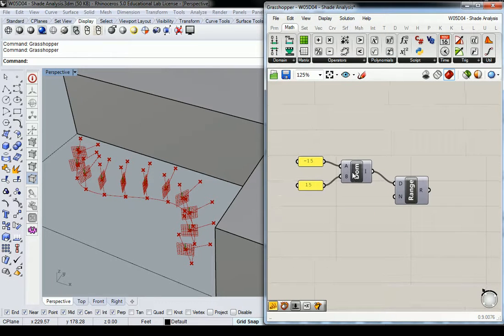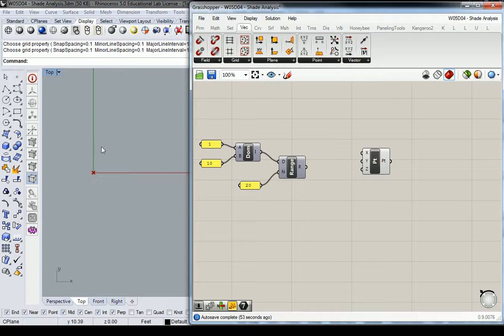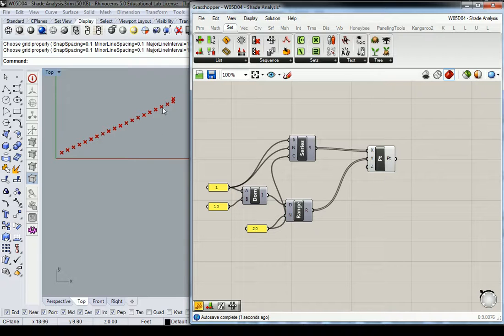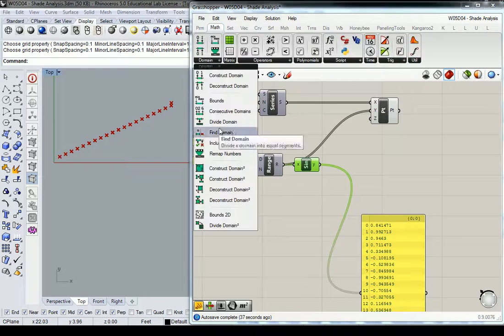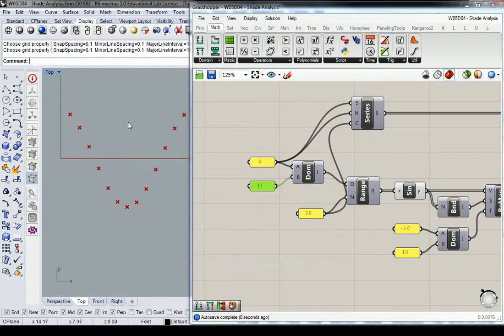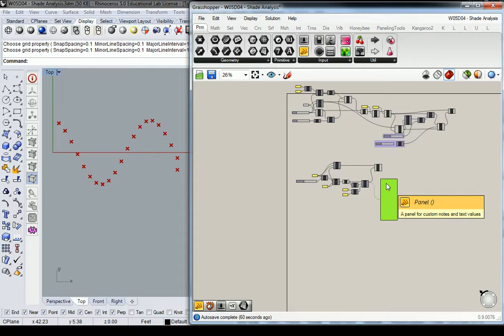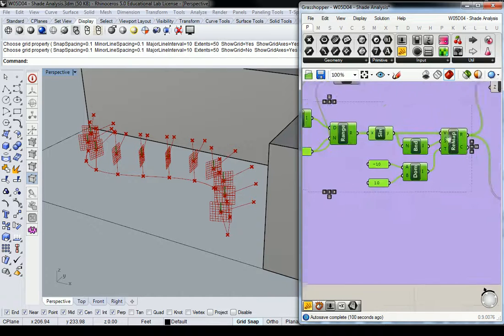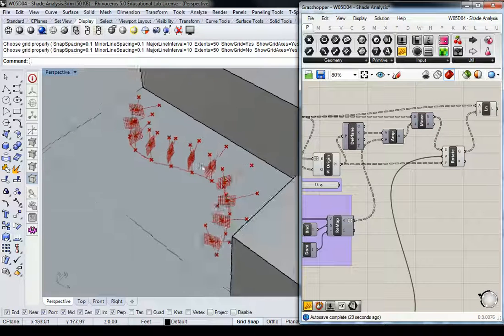99 - Grasshopper - Boom Mast Structure 03 - Boom Arm Length Using Sine Curve Variable